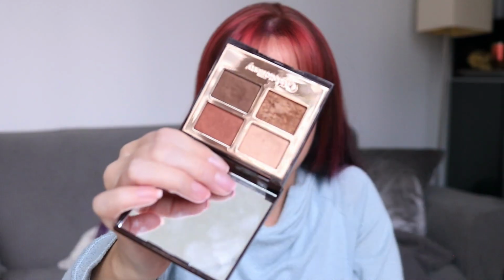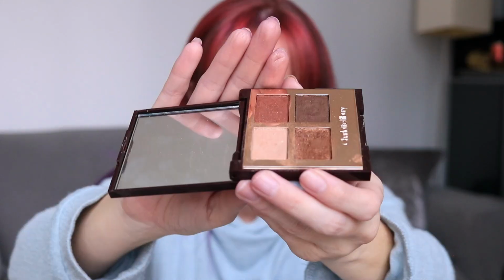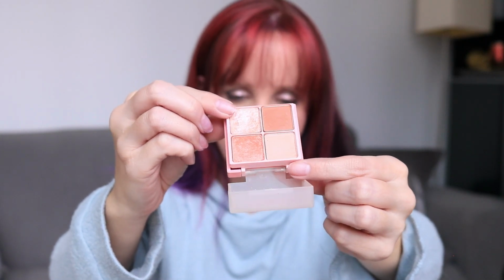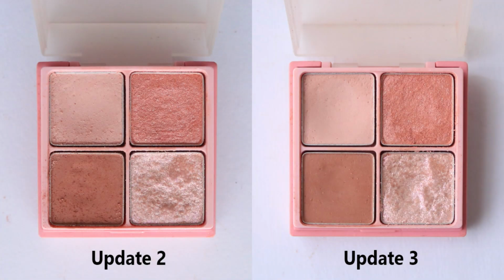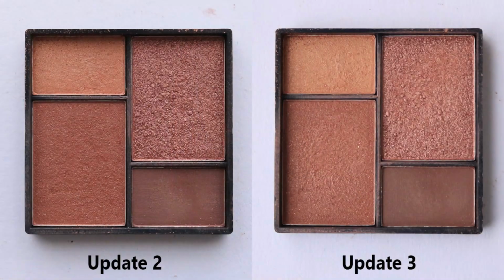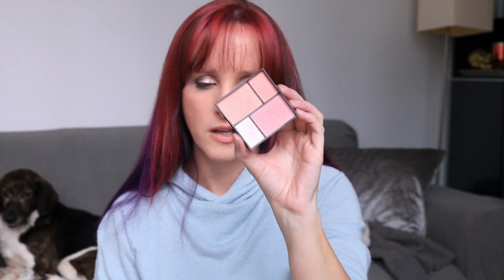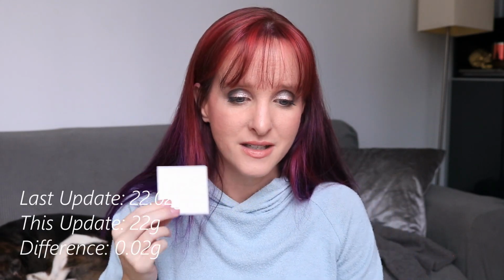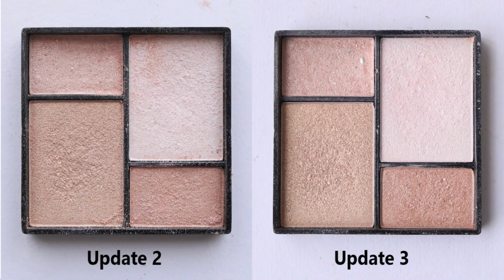Pan That Palette 2024 - Fun Sized Palette - Update 3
Third update for this project, a little behind on where I wanted to be right now, but I'm still making progress!

Anne Murray
TORONTO ON M5V 0A3